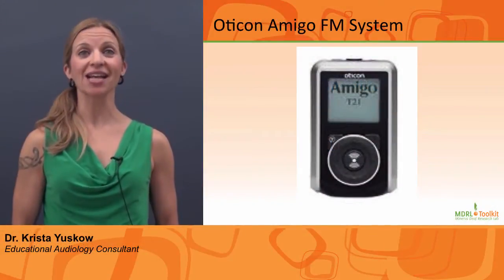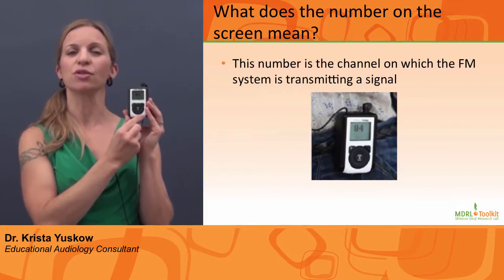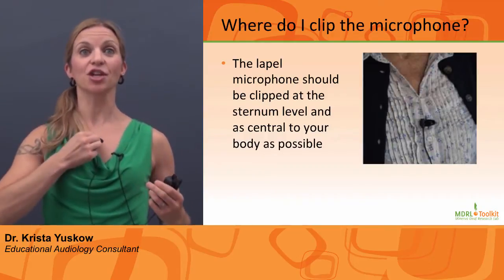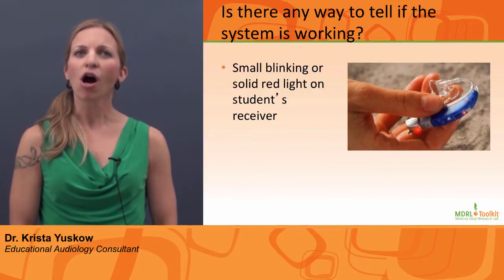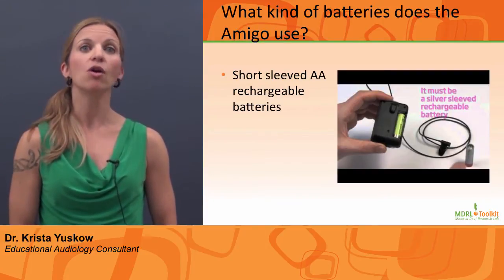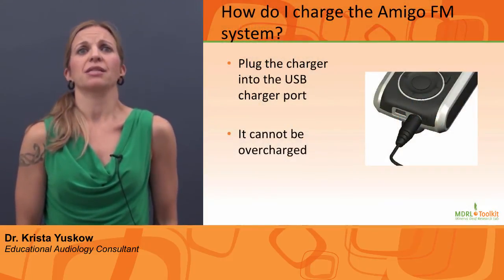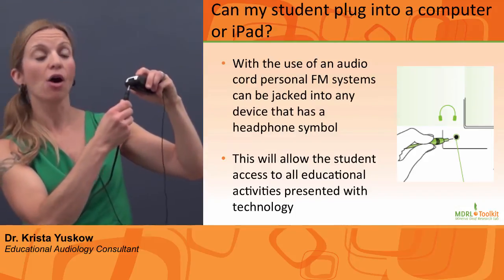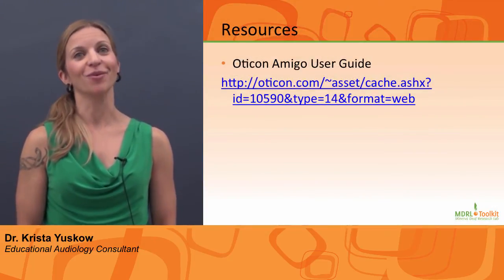Oticon Amigo FM System FAQs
This clip gives answers to frequently asked questions on the Oticon Amigo FM system.

This video is part of the Building Brighter Futures! tutorial series produced by the Minerva Deaf Research Lab (MDRL) at the University of Alberta. To view more of our tutorial videos and other resources, please visit the MDRL Educator's Toolkit at mdrl.toolkit.ualberta.ca.